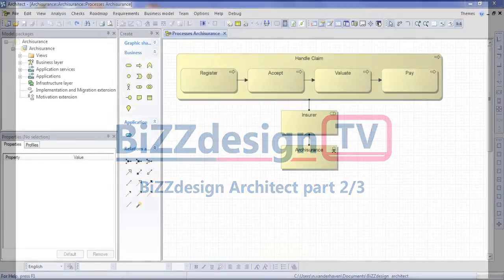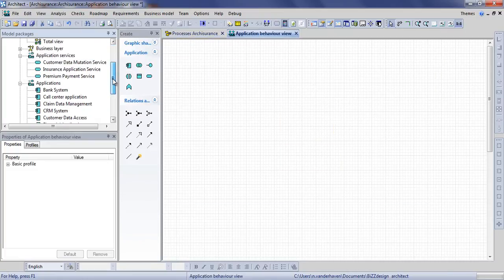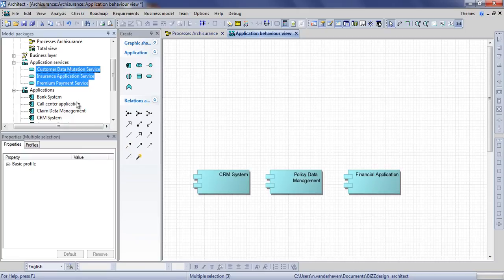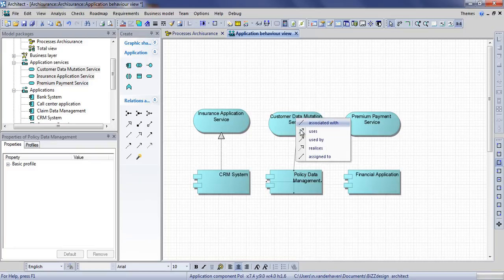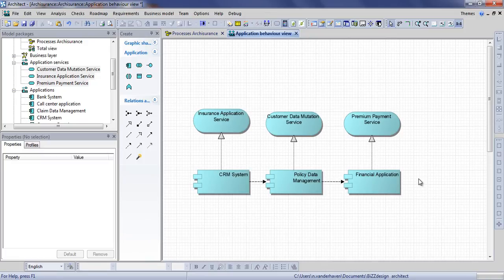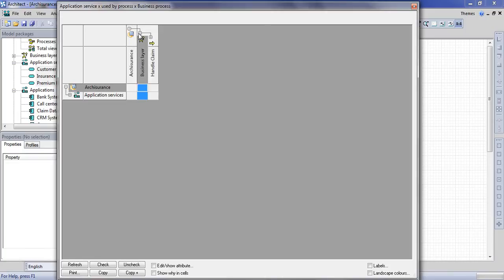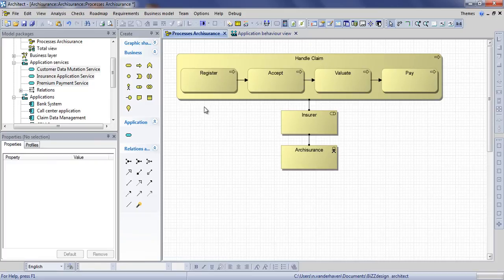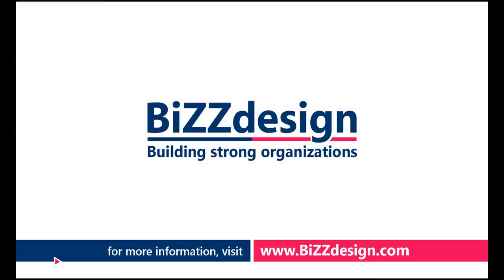Architect demo 2/5 HD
Présentation de l'outil d'Architecture d'Entreprise BiZZdesign Architect (partie 2/5)